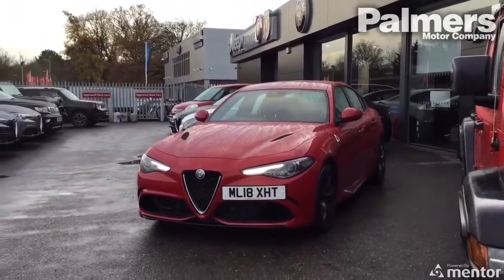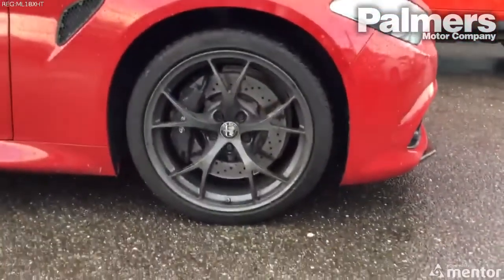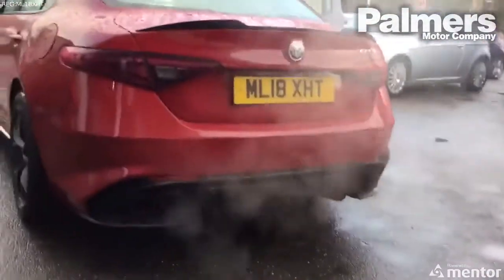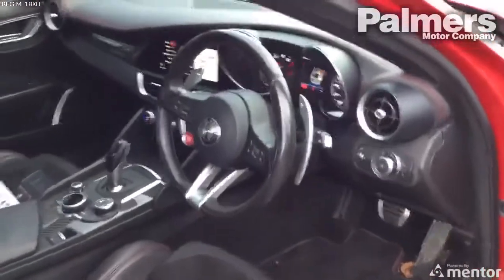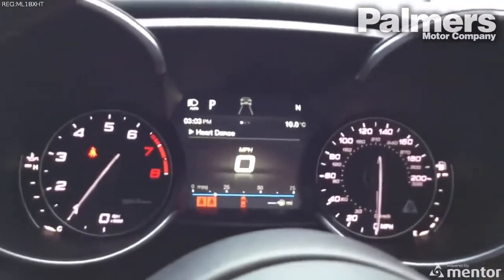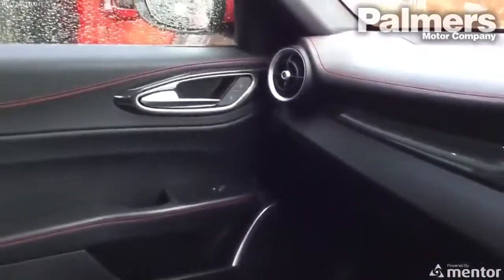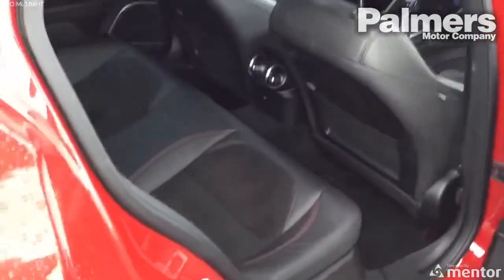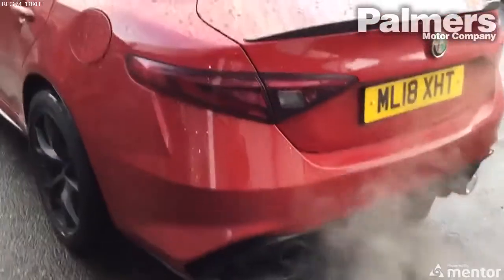Alfa Romeo Gulia